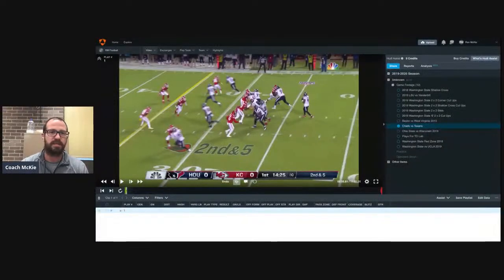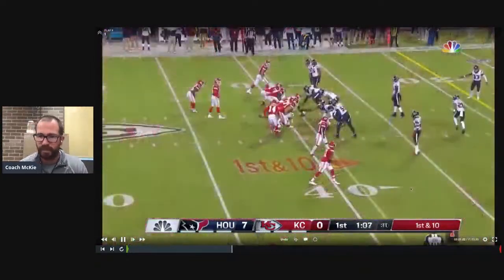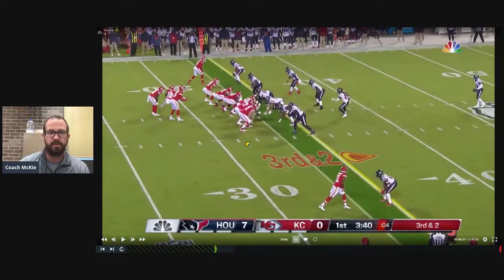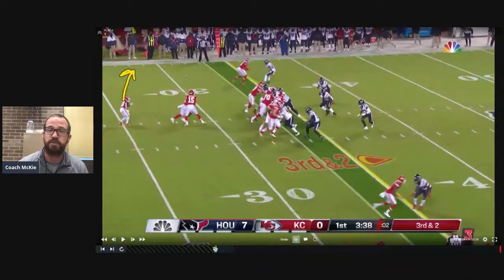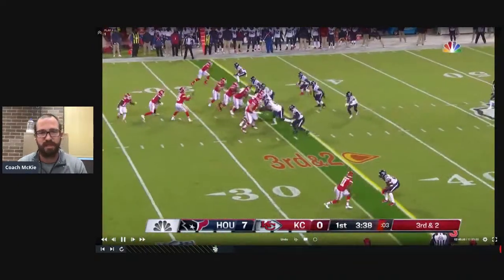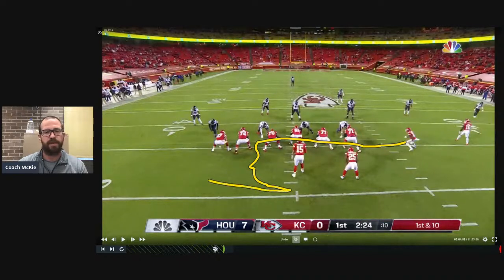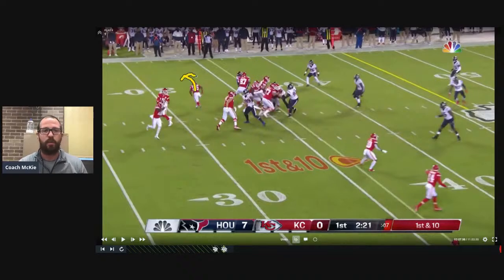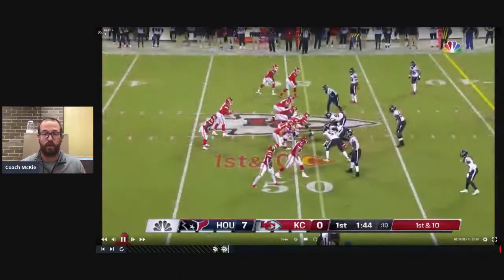Kansas City Chiefs Andy Reid is a Screen Genius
Ron McKie Football YouTube Description

If you’d like to get the FREE Spread Offense drills to change your offense

Kansas City Chiefs Head Coach Andy Reid is a screen genius. In this video we look at a two play sequence that he sets up to get the Tight End Screen

Join my One Formation Offense course and discover how you can run an explosive offense from one formation